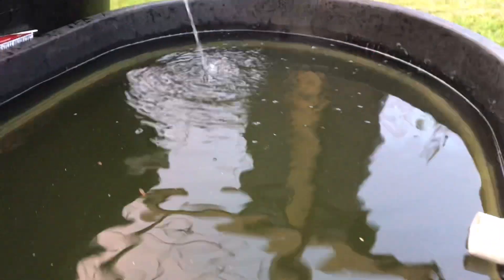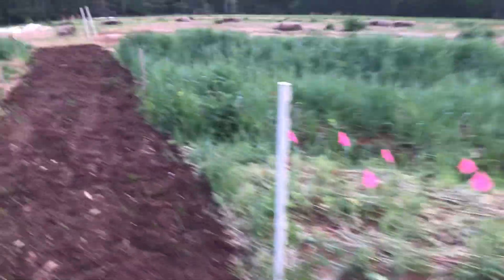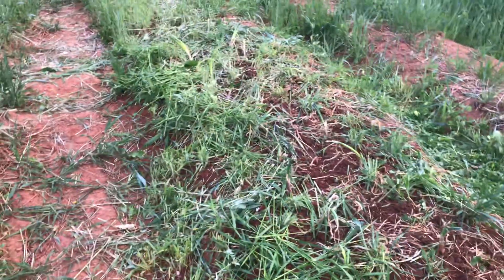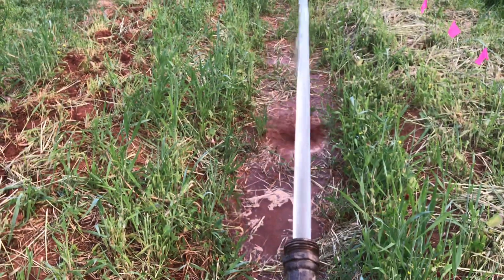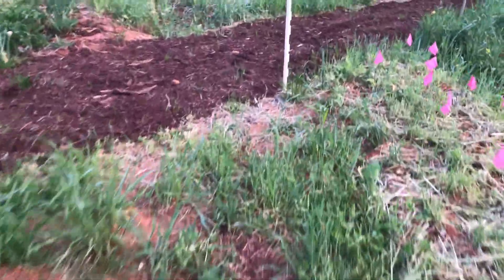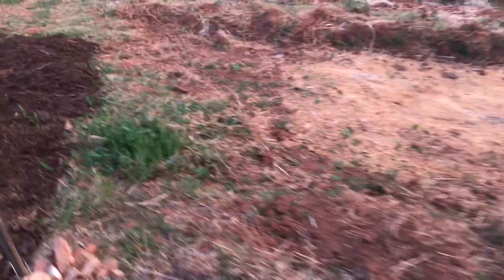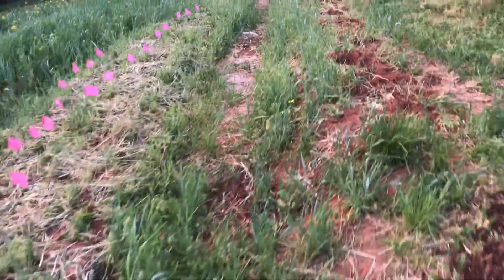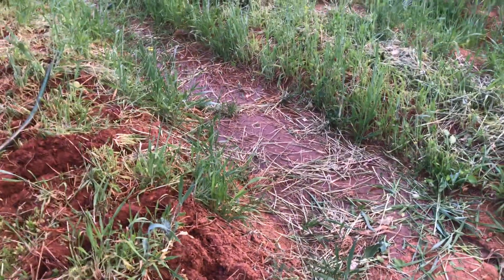Designing Water Systems For Flood Irrigation in Organic Gardening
Do this to water your garden with valuable resources to grow more giant vegetables!  The slowing and spreading of water is a permaculture principle that reduces inputs.  Here's how contour trenches in our growing area save us time and resources.

A fish system upslope can supply nutrients for your garden. When you drain fish basins, that water can feed your garden. A simple demonstration of water and garden working together.

Remember, contour paths are level, so water flows evenly from end to end. This distributes nutrients across a longer growing space so they can be absorbed into raised beds.  Can you see how this saves you a lot of time hauling around a watering can?

With nutrients uphill from your growing space, the contour walking paths become a distribution system. You can go further to mulch these paths to reduce evaporation and add carbon to your growing area.

Done right, you can even have the footpaths working in your garden to distribute moisture, nutrients, grow mushrooms, and make your growing areas more enjoyable. I like to use wood chips; here's an extensive list of what wood chips in your paths can do for you,

Then again, you don't need woodchips because shallow on-contour trenches do a lot of work on their own.  Even chop and drop of the cover crop left in walking paths have value.  Idle beds, contour paths, or end-of-season growing spaces can receive manure.

You don't need a more extensive garden or this. Yet this method scales to acres using flood irrigation if enough water is available.  Because most water soaks into the ground around narrow contour ditches, there isn't much time for evaporation.

Who is this Scott guy? I'm volunteering at the Sustainable Homestead Institute, an agricultural and wildcrafting education center run by Scott Vernon.

For tips and insights about growing abundance on your property, join our newsletter